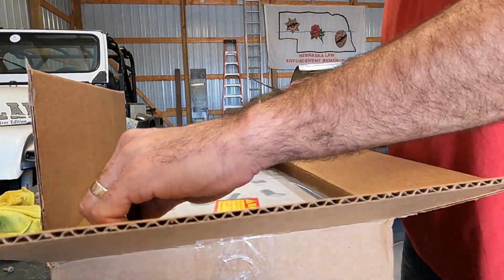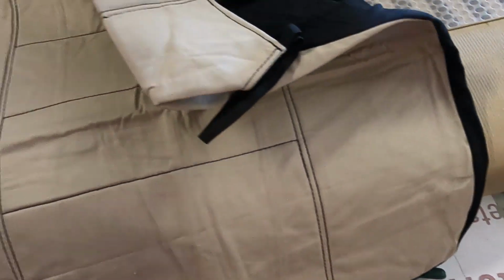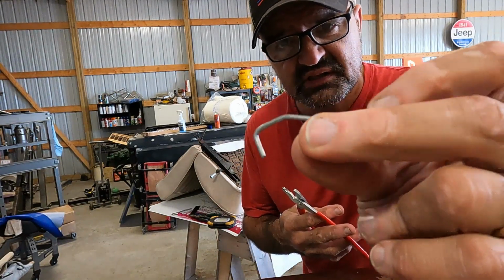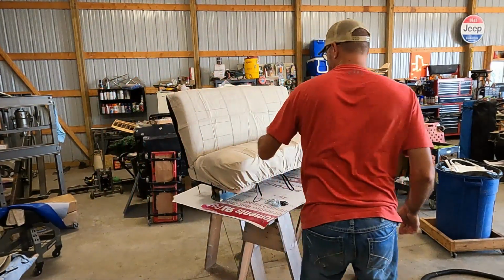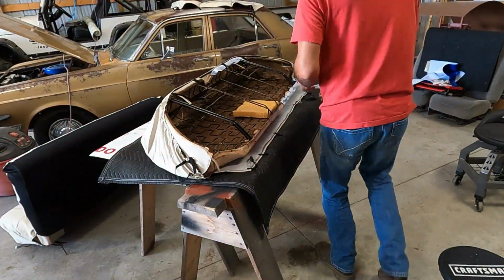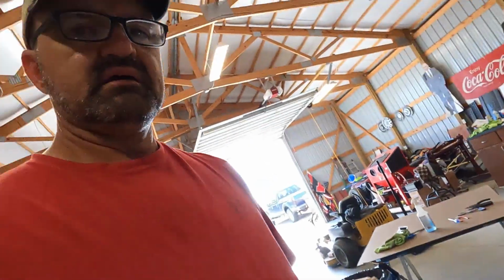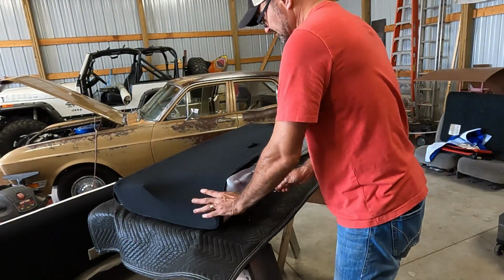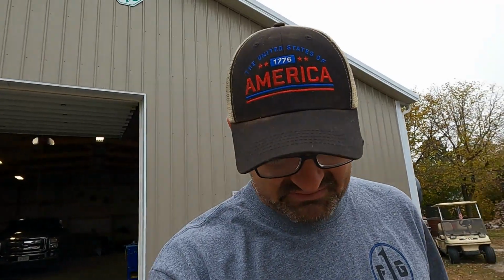Goldy's "custom" seat covers arrive and get installed. Are they worth the extra $$?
Watch along as we unpackage and install our custom seat covers ordered especially for Goldy.  Find out the good and bad with ordering custom covers.  Let us know what you think?  Were they worth it?

In the end we think they definitely were and although the process had some bumps in the road, we are very pleased with the resulting quality and fit.

Here's the company-  Tell em we sent ya!  Not a sponsor... yet?